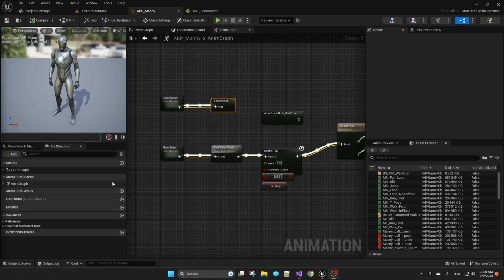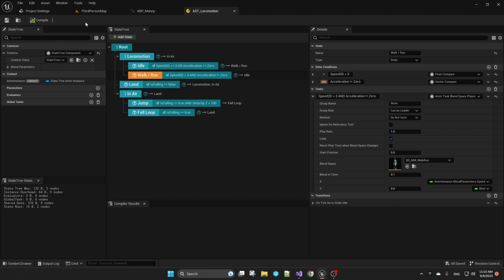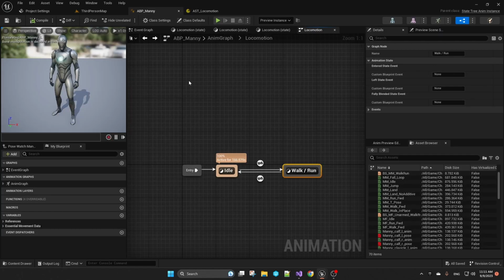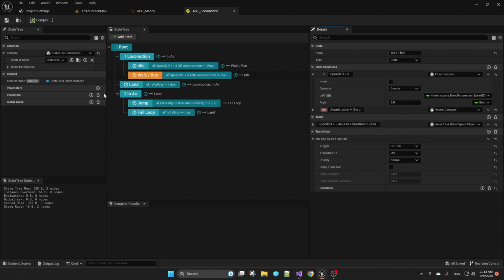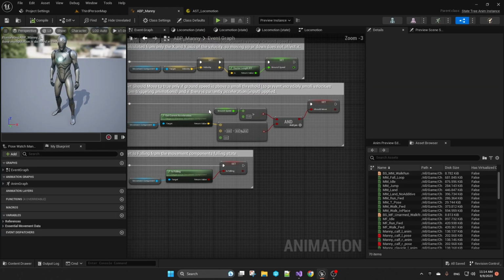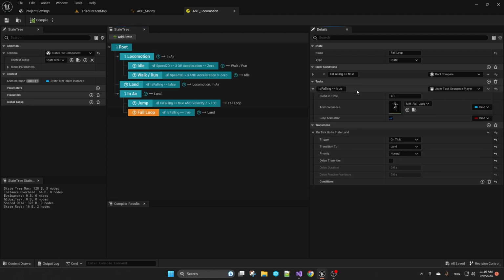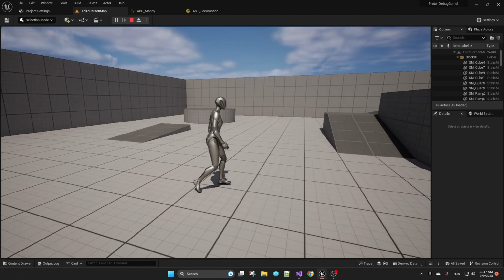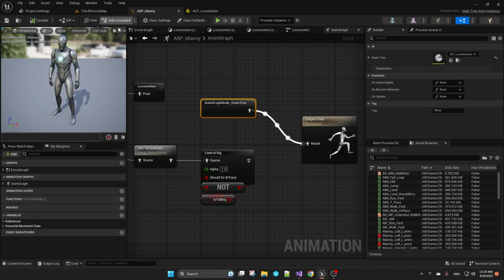UE5 | State Tree vs Anim Blueprint